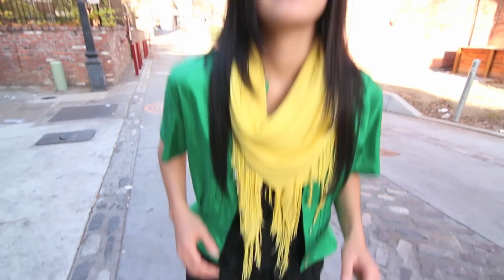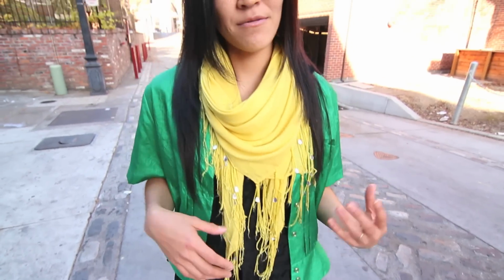How to House Dance | Shuffle | Emiko (Syrenz Crew)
Details: This tutorial is taught by Emiko who is originally from Japan. She has lived in Sacramento, Santa Monica, Philadelphia and currently La where she runs Odoru Dance Studio. Today she is teaching the house dance step called Shuffling. Enjoy!